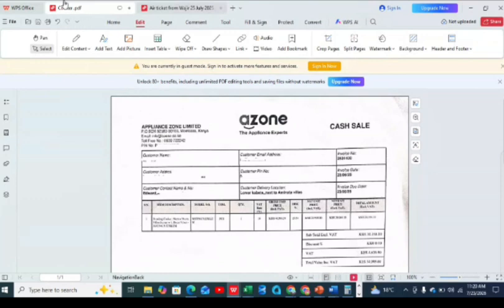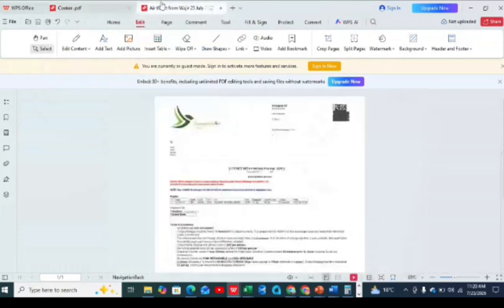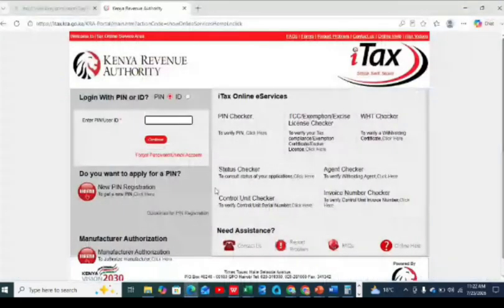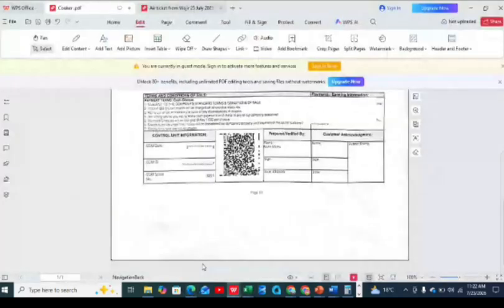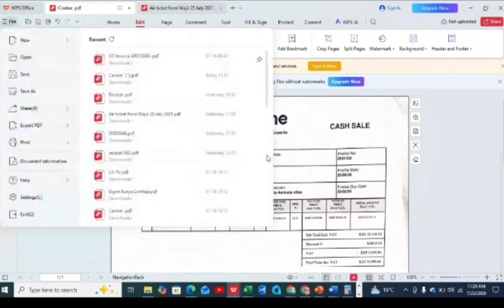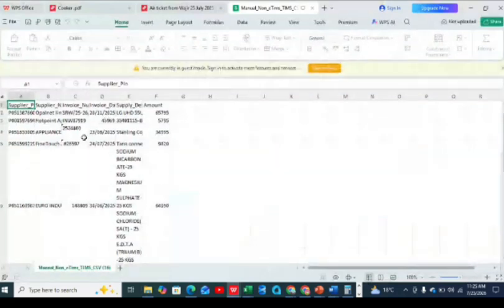How to Check if an Invoice Is eTIMS Compliant | Avoid Fake KRA Invoices (2026)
Wondering whether an invoice is truly eTIMS compliant? In this video, you'll learn how to identify a genuine KRA eTIMS invoice and spot a non-compliant invoice before making a payment or claiming it for tax purposes.

Many businesses and individuals unknowingly accept invoices that do not meet KRA eTIMS requirements, which can lead to rejected expense claims, denied input VAT, and tax compliance issues. This guide shows you exactly what to check.